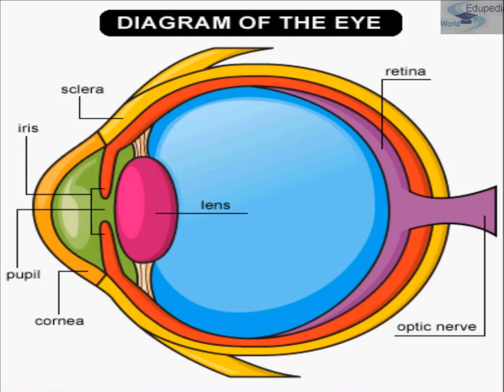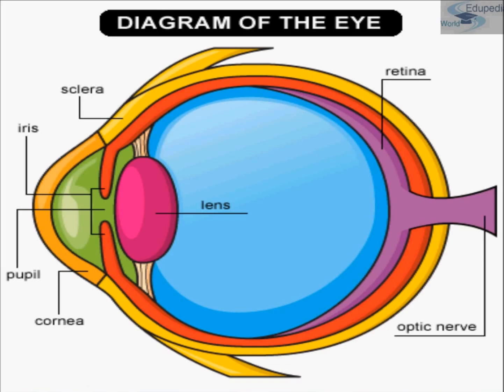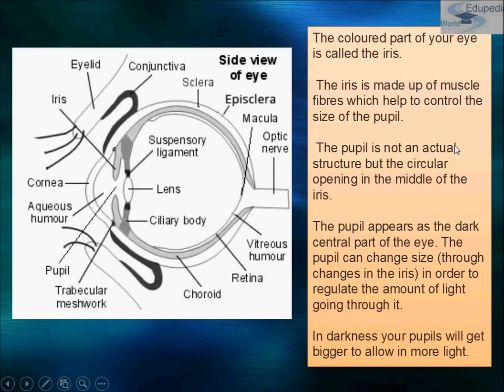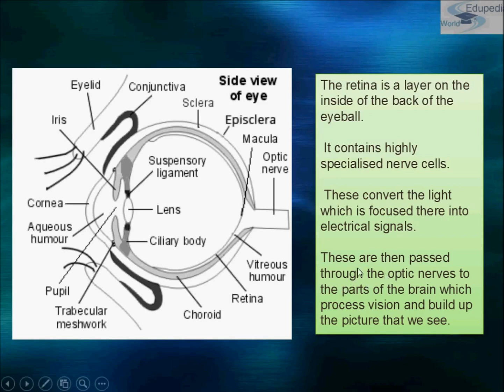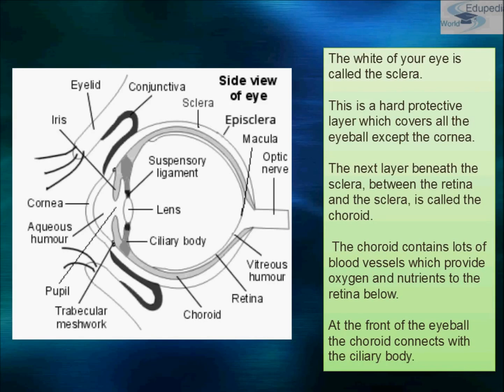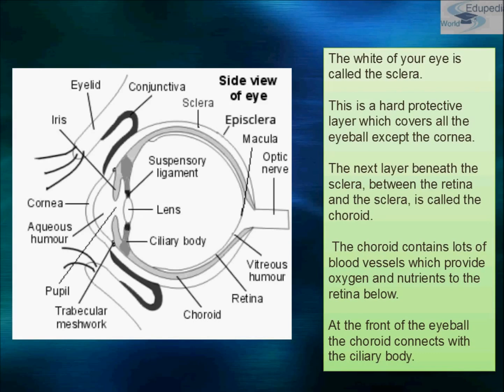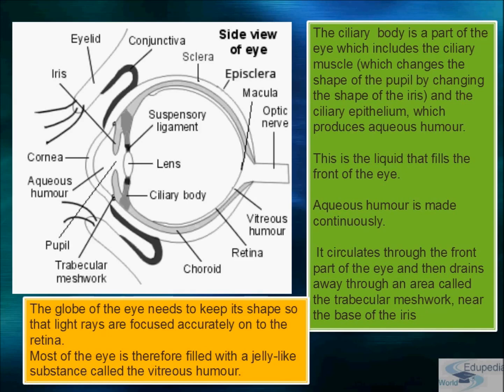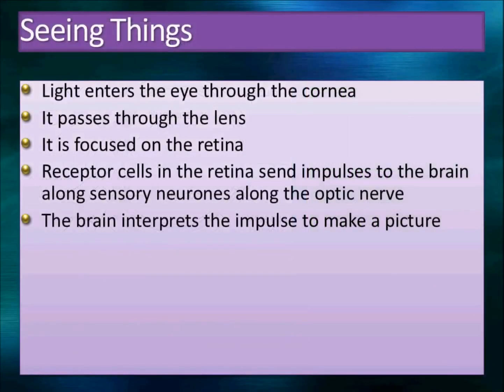Neural Control & Co-ordination | Human Eye | Basic Introduction | Construction | Function | Part 5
# Neural Control & Co-ordination (Contd..)

Topic Covered :

~ Human Eye

   - The Construction of Eye (Diagram) with detailed explanation :
      00:00:05 - 00:23:27
     * Iris: The colored part of the eye
     * Pupil: Circular opening in the middle of the iris
     * Retina: The retina is a layer on the inside of the back of the eye
        ball
     * Macula: Macula is the sensitive part of the Retina.
     * Sclera: Hard protective layer which covers all the eyeball
        except the cornea
     * Ciliary body: part of the eye which contains ciliary muscles